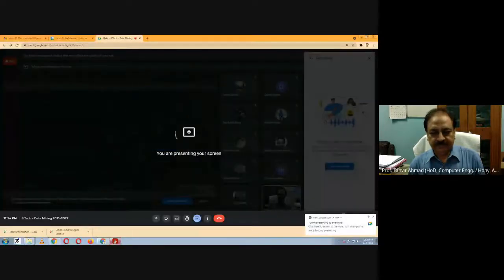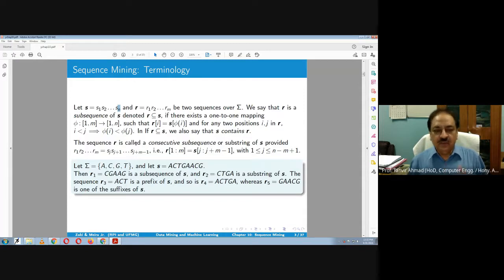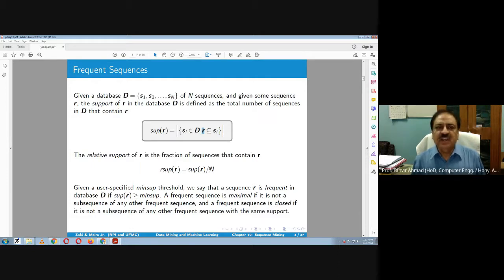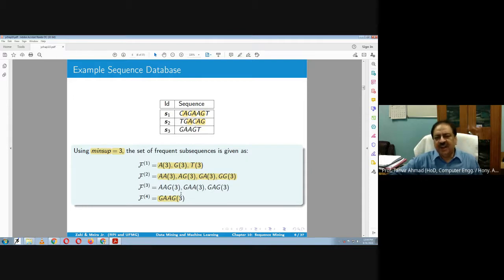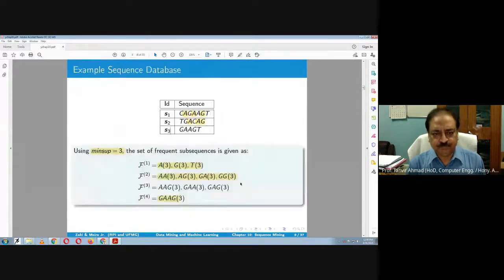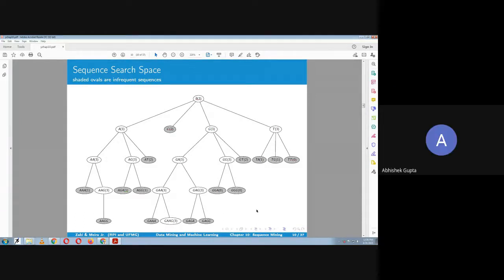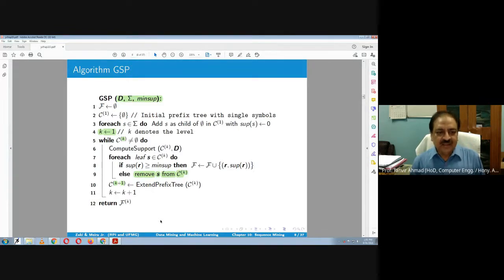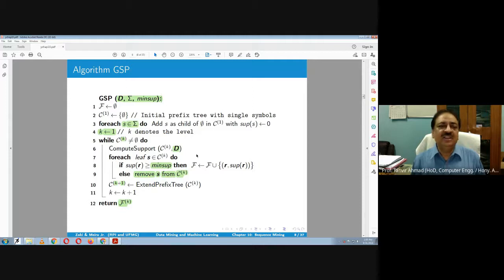Data Mining Class 'Sequence Mining : GSP' 30th August 2021